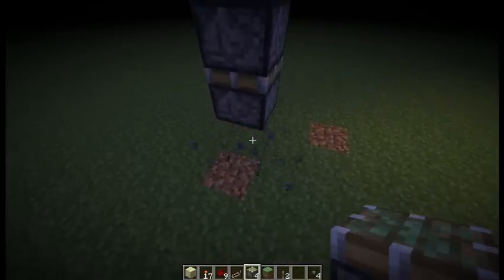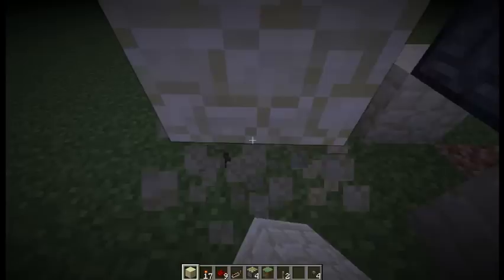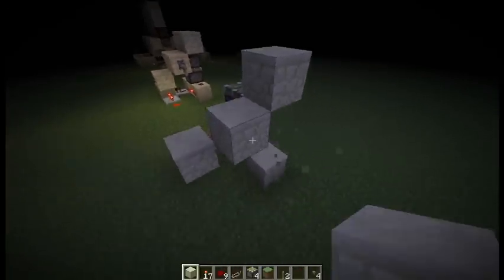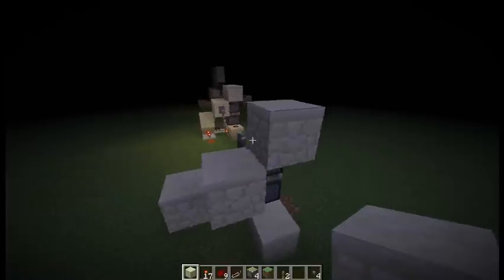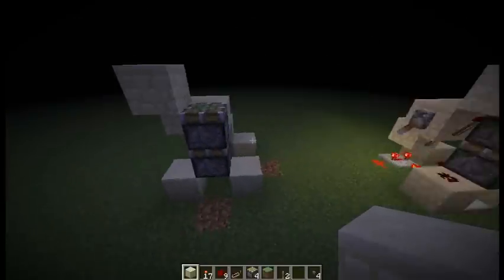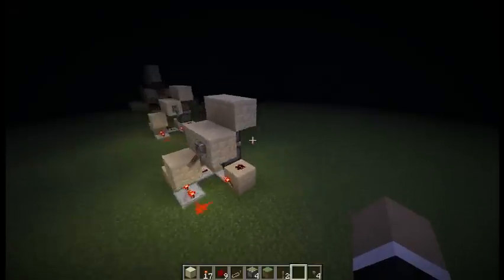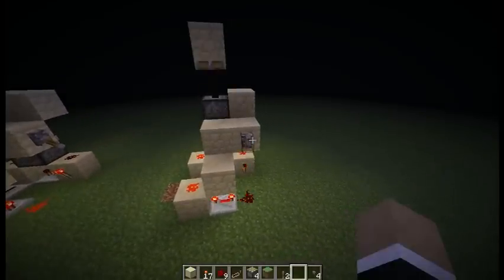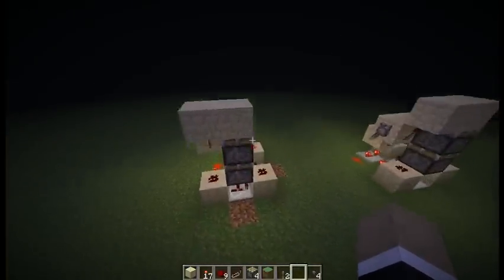Minecraft: Small Double Piston Vertical Extender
Hello! im back again with a quick video, just showing off my 3x3x4 double piston extender ^.^

If there is any questons anything redstone related, dont be afraid to ask.